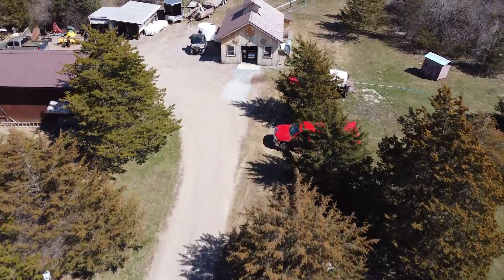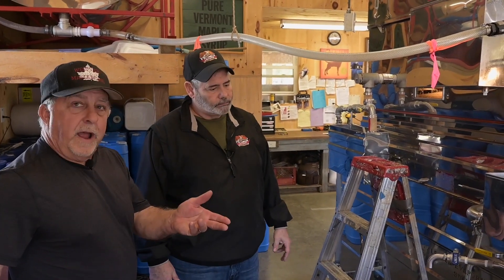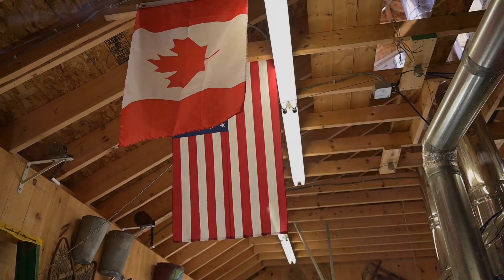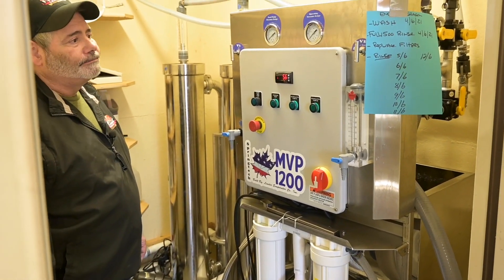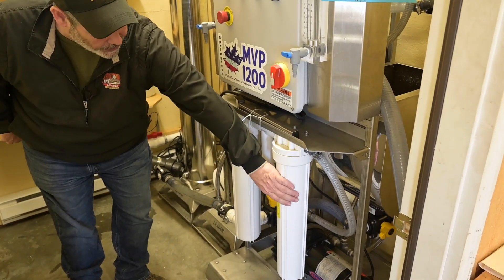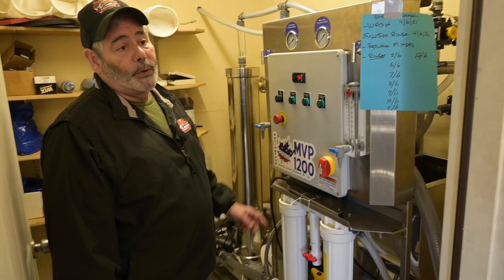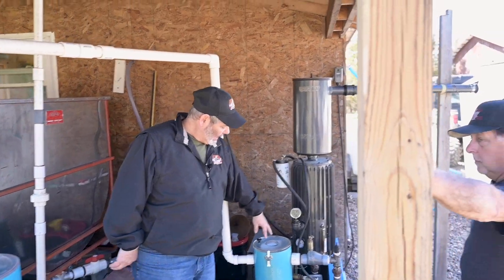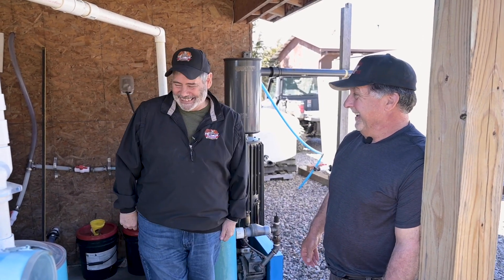MAPLE TIPS from 25-Year+ Veterans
Bill Champagne has been sugaring for 25+ years. We stopped by for a visit to see how he has things set up on his beautiful farm, West View Maple Works, in the town of South Hero.

Bill has about 1100 taps and last year produced about 4.1 lbs of syrup per tap.

In this video, we not only get a full tour of the sugarhouse, but Leader Maple Expert Randy Gaudette gives us a rundown on how the RO machine works, through which Bill processes 1000 gal/hour of sap.

We also learn what peepers have to do with sugaring.

0:39 Front Fire Oil-Fired Arch & 30x8 Evaporator
0:51 Revolution Drop Flue Pans with Hoods
1:32 Steam-Away

2:37 Filter Press Tank
2:46 Filter Press & Gas-Fired Filter & Canning Unit

4:50 300 Gallon Storage Tank
5:16 MVP 1200 Reverse Osmosis
6:50 How the Reverse Osmosis System Works

8:30 Desugaring your RO and why it is important; Cleaning
10:26 3 HP Airablo Flood System With Cooler
12:30 Why Bill chose Leader

Monte Rosa by Alsever Lake, license via Soundstripe.